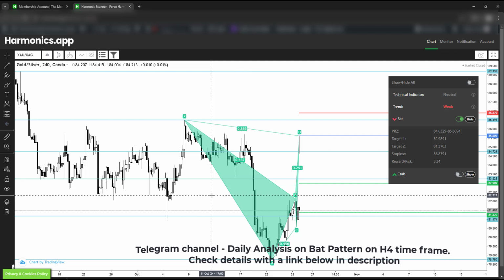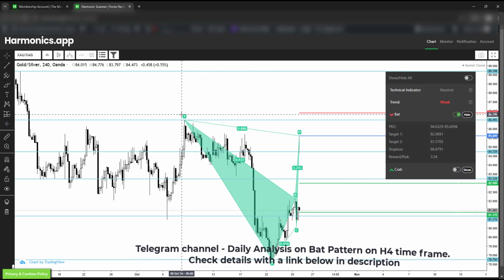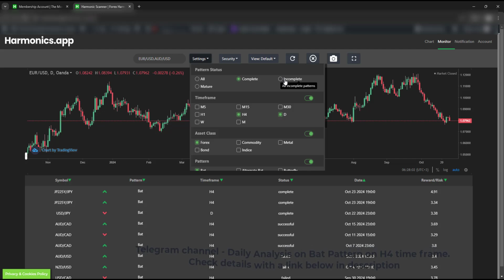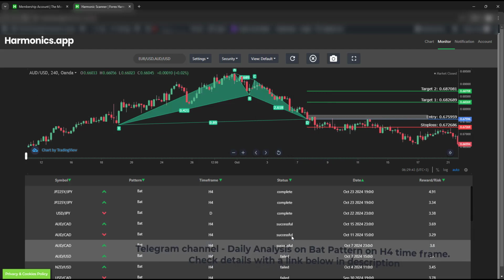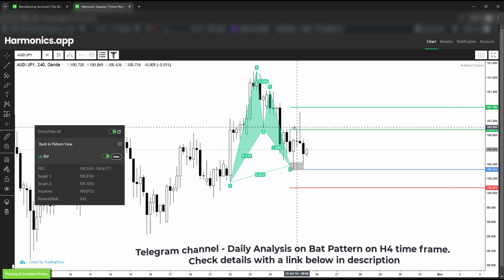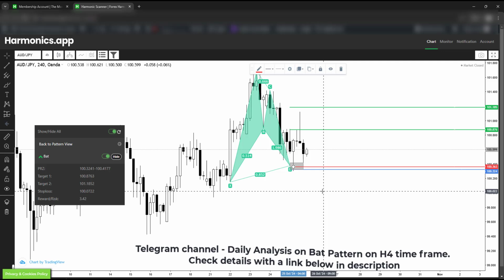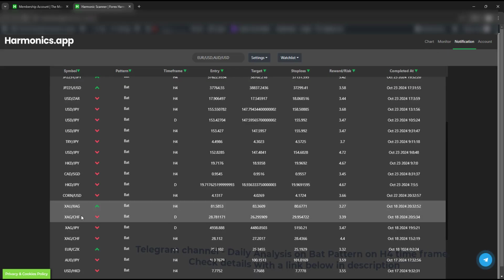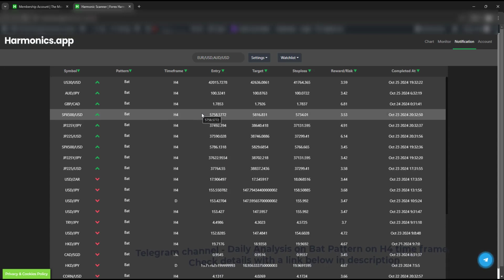Harmonic Scanner | Harmonic Pattern Analysis - Harmonic Bat | Cypher | Butterfly | Gartley Pattern